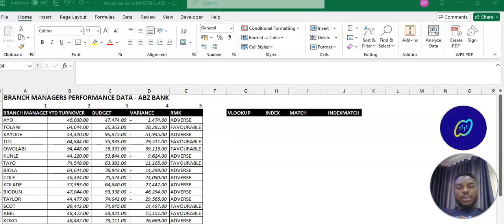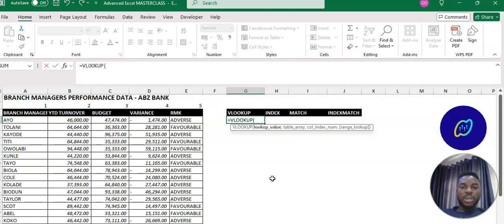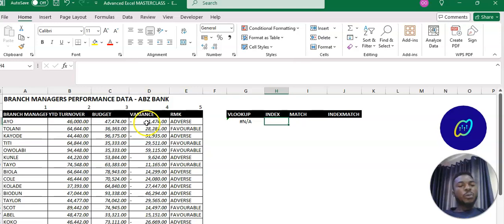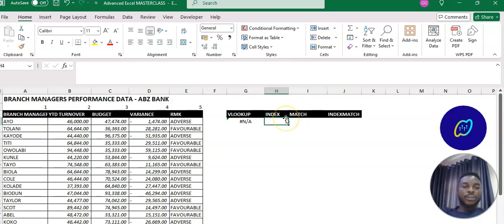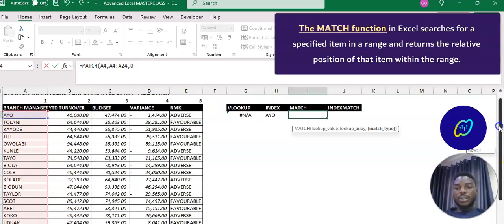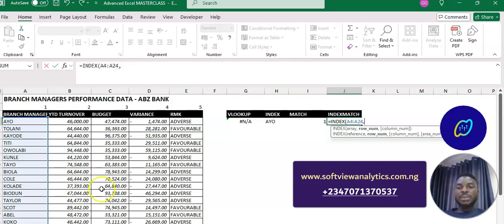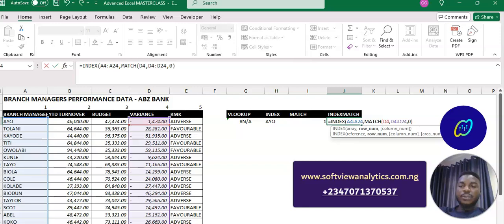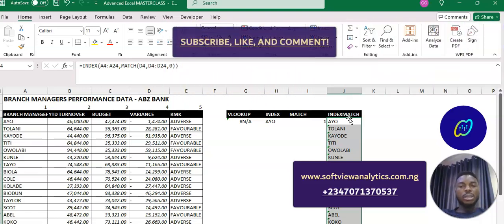VLOOKUP vs INDEXMATCH FUNCTION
The INDEX-MATCH function is generally considered better than the VLOOKUPS for several reasons, although it depends on your specific task. A few key points make the INDEX-MATCH stand out:

1. More Flexibility:
 - INDEX-MATCH allows you to search in any direction (left, right, up, down) by separating the lookup column from the result column. In contrast, VLOOKUP can only search in a left-to-right direction, meaning the lookup value must be to the left of the result column.

2. Column Insertion:
 - VLOOKUP can break if columns are inserted or deleted because it uses a column index number to specify the result column. If the structure of your table changes, you need to adjust this number. INDEX-MATCH is not dependent on the column number, making it more robust.

3. Speed with Large Data:
 - INDEX-MATCH tends to perform better with large datasets, especially when looking up multiple columns. VLOOKUP recalculates every time it runs, whereas INDEX-MATCH can be more efficient when used multiple times.

4. Exact Match by Default:
 - VLOOKUP has an optional argument for exact matches (which is often overlooked), but INDEX-MATCH defaults to exact matches, making it easier to ensure accuracy.

5. Works with Two-Way Lookups:
 - INDEX-MATCH can be combined with another MATCH function to perform two-way lookups (both rows and columns), while VLOOKUP cannot easily handle this type of lookup.

However, VLOOKUP is still widely used for simpler tasks because it's easier to set up for basic right-side lookups. INDEX-MATCH is typically the better option if you're dealing with more advanced or larger data scenarios.